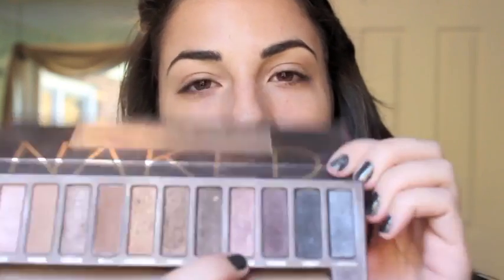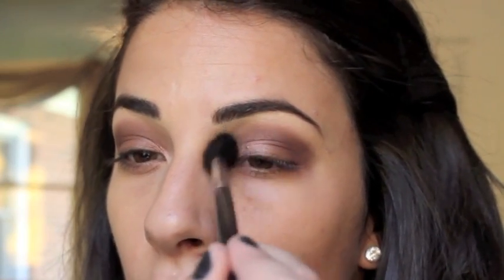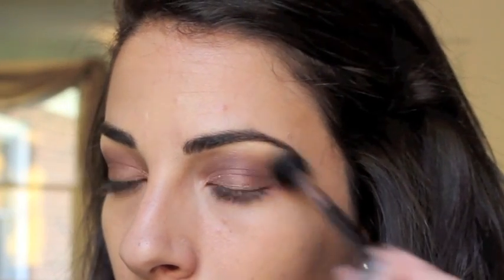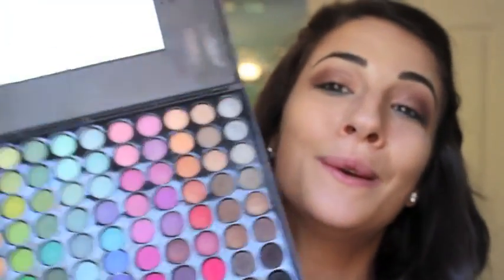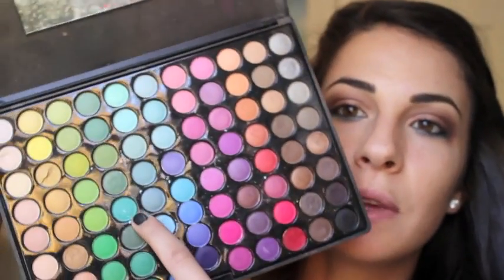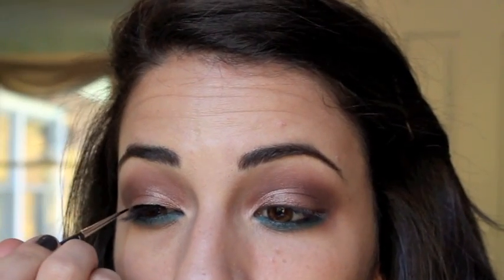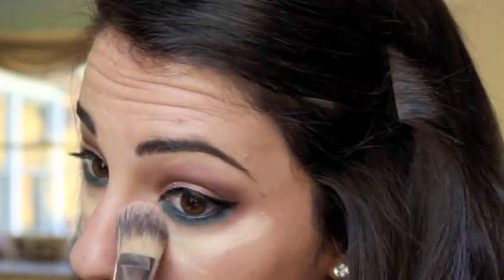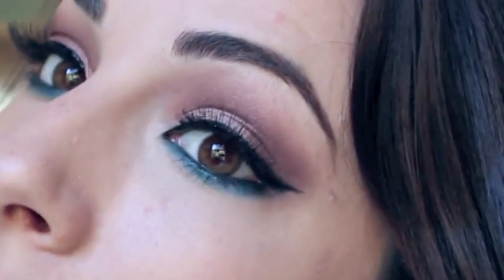Fall/Winter Makeup Tutorial♥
Thank you for all your support and sweet comments!